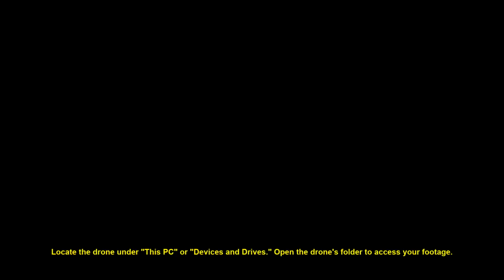How to transfer drone footage from DJI Fly to DaVinci Resolve - Beginner Guide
In this beginner-friendly tutorial, learn how to effortlessly transfer your stunning drone footage from the DJI Fly app to DaVinci Resolve. We’ll guide you step-by-step through the process, ensuring you can edit your aerial shots like a pro in no time! Whether you're a new drone pilot or an aspiring video editor, this video has got you covered.